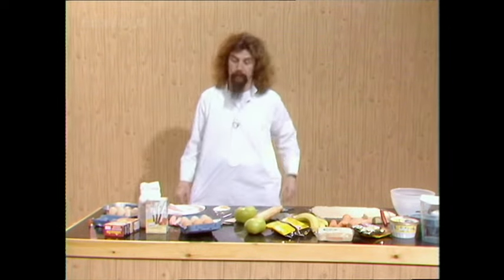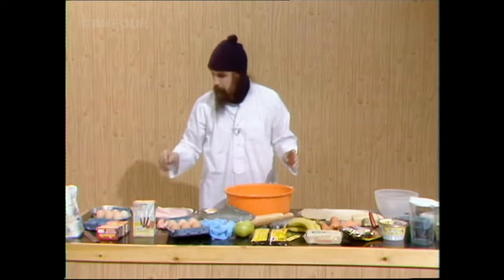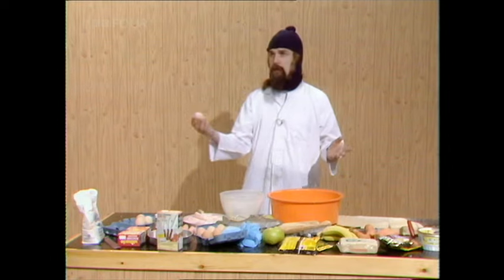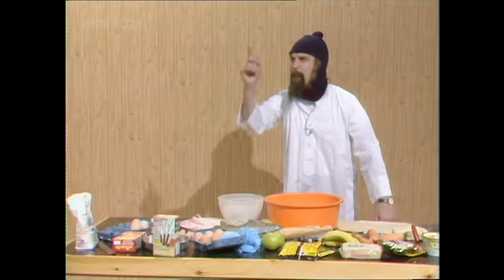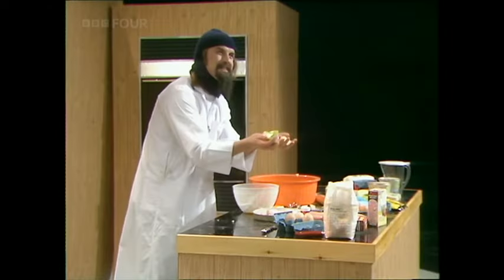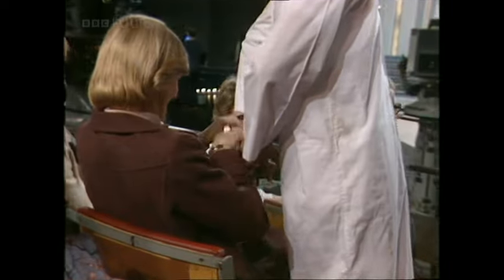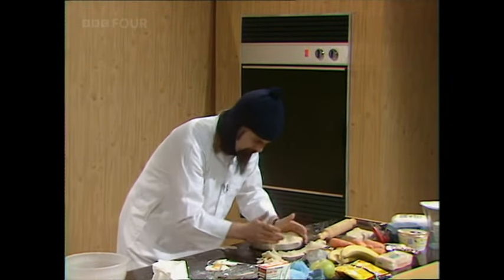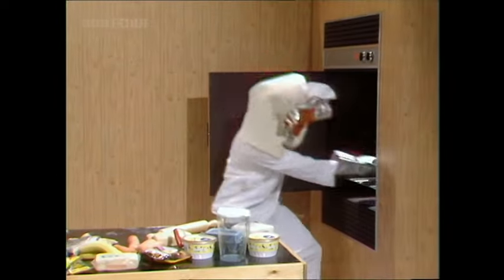Billy Connolly bakes a Apple Pie on The Michael Parkinson Show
Good Quality video of Billy’s Cookery lesson on the Michael Parkinson show, RIP Michael . for more go